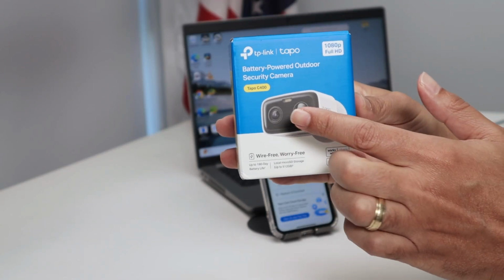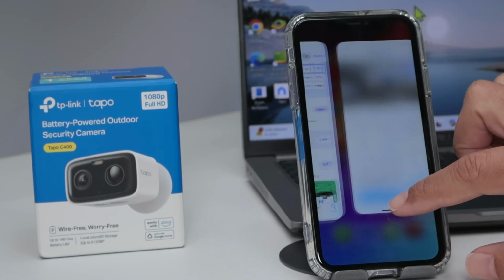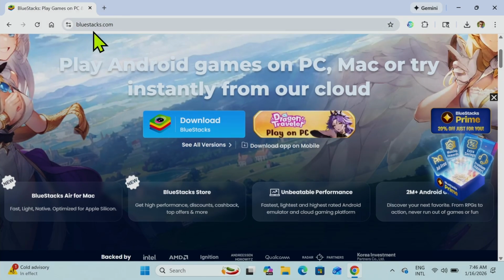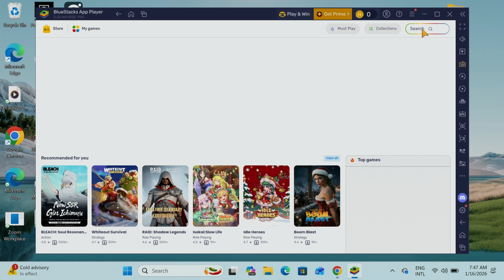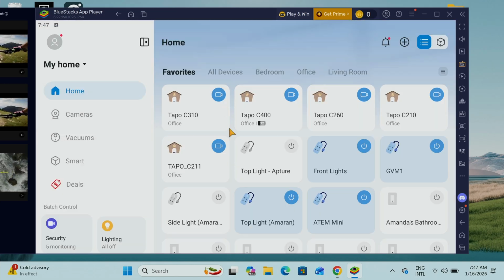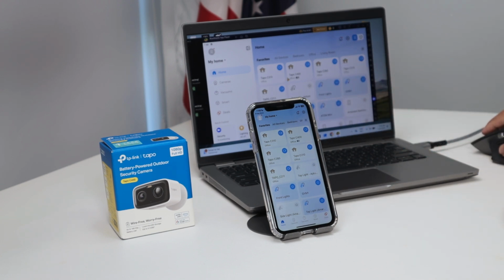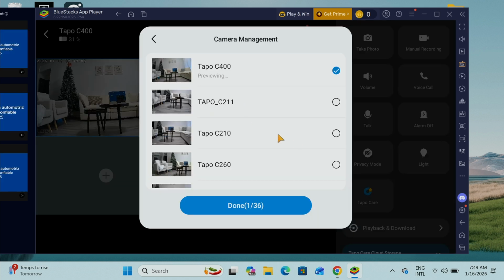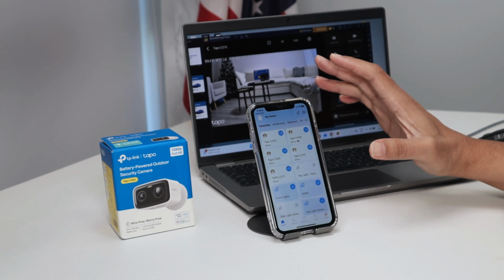Tapo C400 Remote Access on a Windows Computer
Tapo C400 Remote Access on Windows Computer | View Tapo Camera on PC Using BlueStacks Emulator

Want to view your Tapo C400 camera on a Windows PC with full remote access? In this easy tutorial, we show you how to run the TP-Link Tapo app on Windows 10/11 using BlueStacks Android emulator – no native Tapo PC app needed!

Since there's no official Tapo app for Windows or desktop software, using an Android emulator like BlueStacks is the simplest way to access your Tapo C400 battery camera (and other models like Tapo C310, C210, C200, C260) on a bigger screen. You'll get live view, two-way audio, firmware updates, screenshots, multi-camera view (4/6/9 screens), and full remote control – just like on your phone!
Key topics covered:

How to set up Tapo C400 on PC
Install BlueStacks and download TP-Link Tapo app
Log in with your Tapo account for remote access
View multiple Tapo cameras on one screen
Works on Windows 11, Windows 10, laptops, and desktops
Alternative emulators mentioned (LDPlayer, MEmu) if needed

Perfect for monitoring your Tapo wireless security camera from your computer without RTSP/ONVIF complications (note: Tapo C400 does not support RTSP like some wired models).